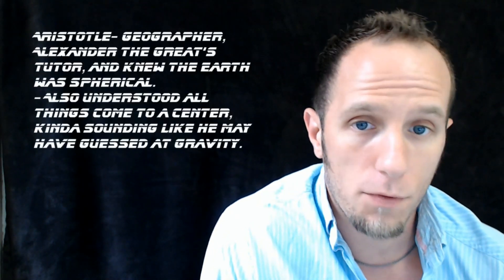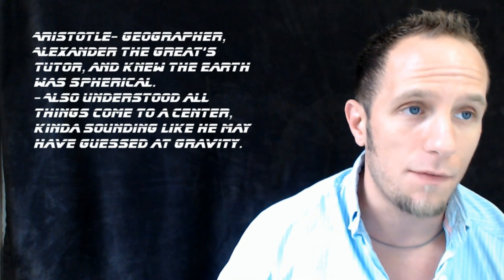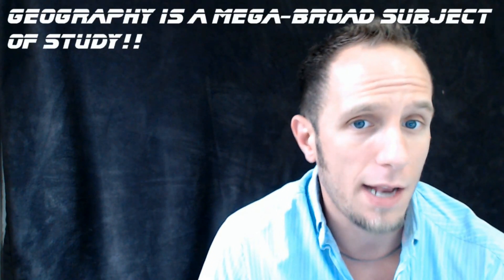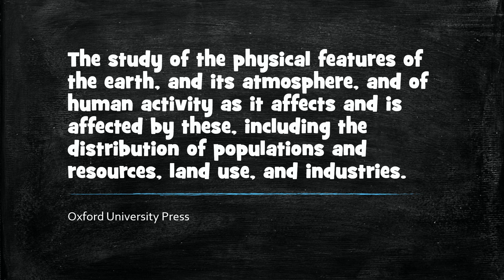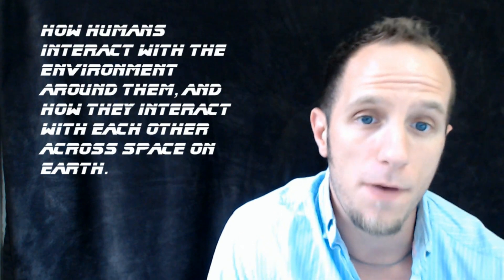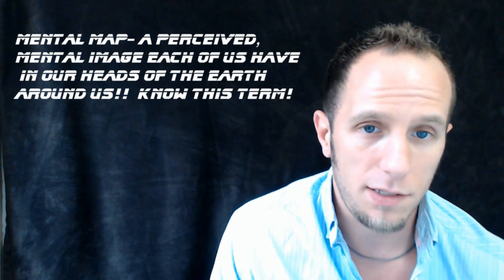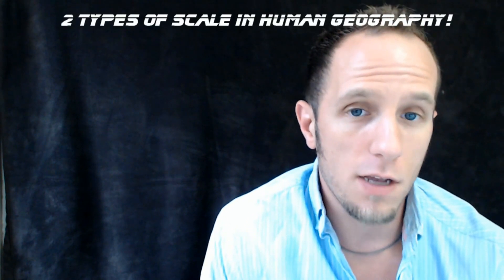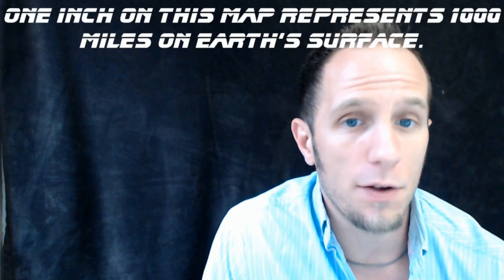Basic Geography Concepts- Part 1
Professordustin covers some of the most basic elements of Human Geography.  This is part 1 of a 3 video series on Human Geography basic concepts.